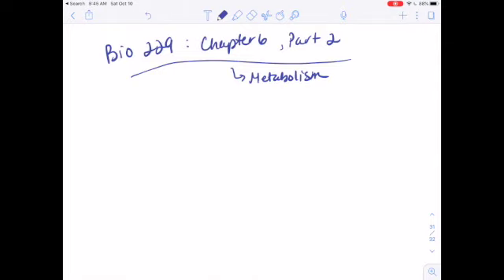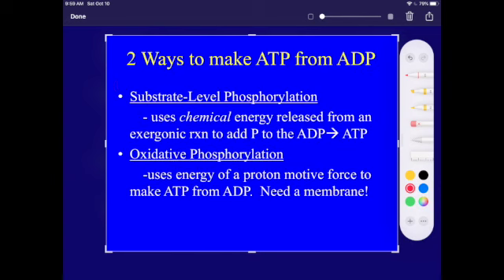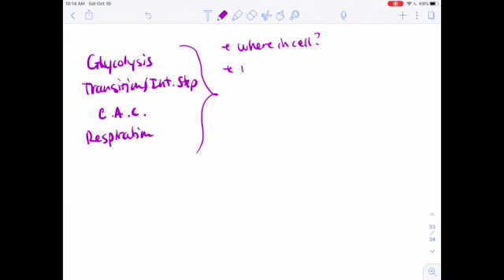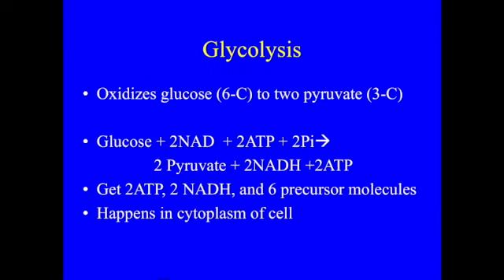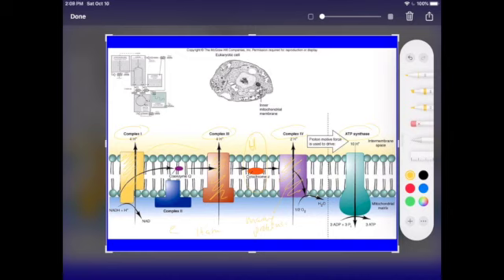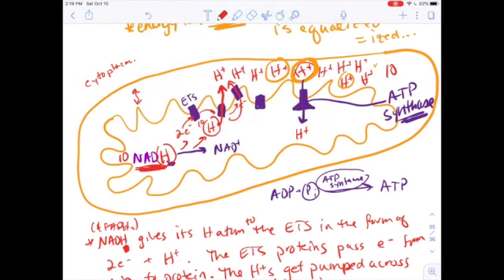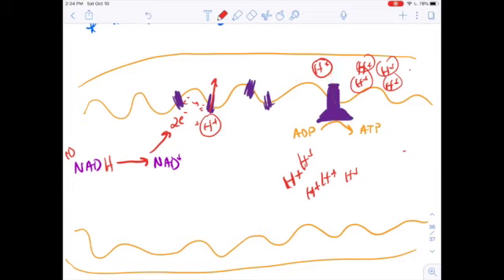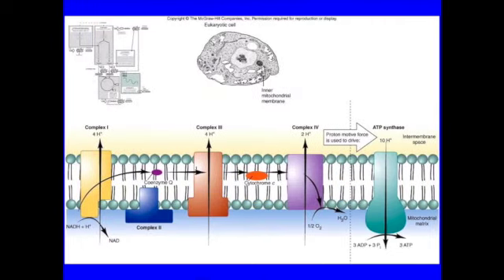Bio229, Chapter 6, part 2: Metabolism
DON'T FREAK OUT WHEN YOU SEE HOW LONG THE VIDEO IS.  Yes, it's loaded with info, but a lot of it is review for you, and I wanted you to start studying respiration as soon as possible.  Try not to stress--we'll chat more during our zoom sesh.